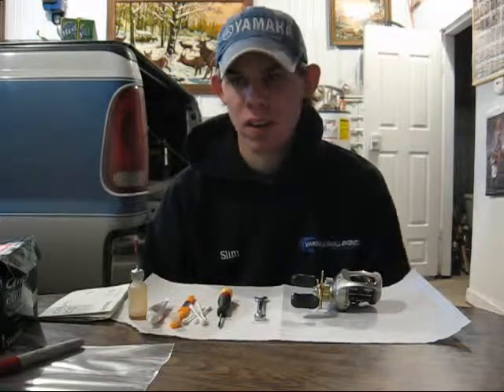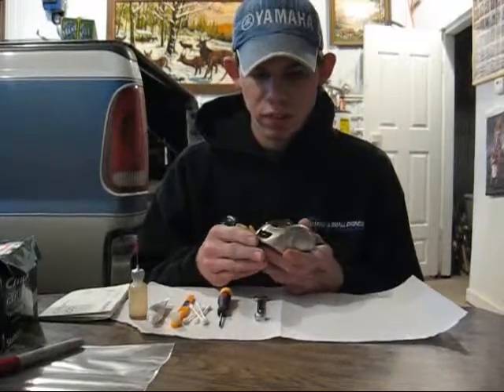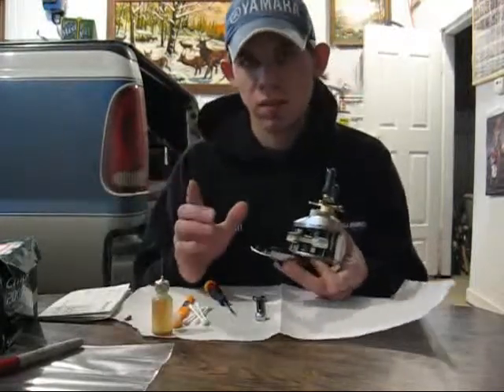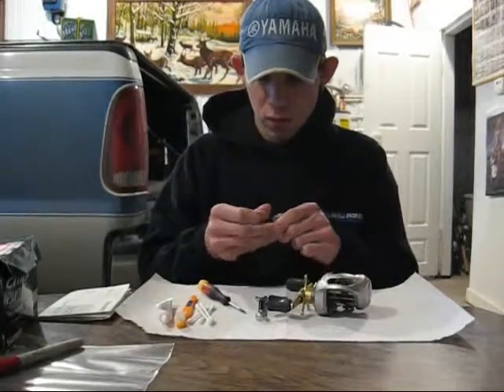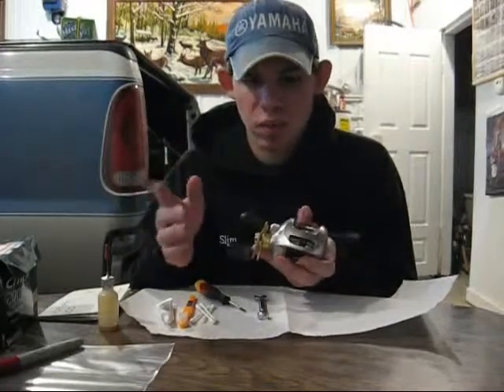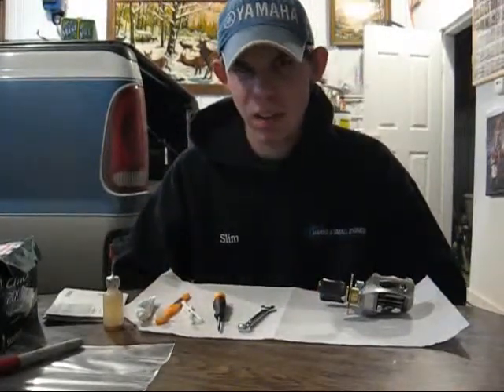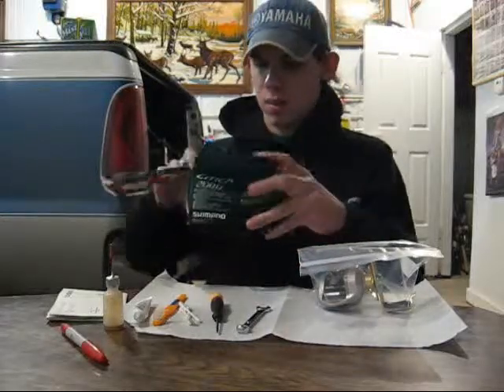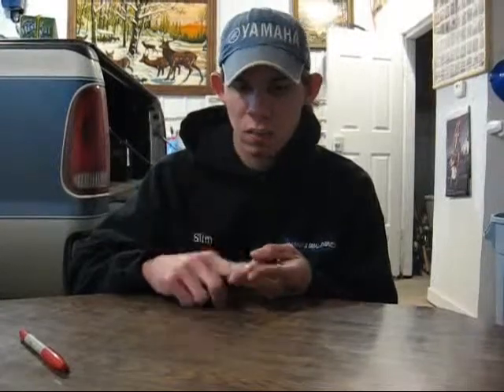Equipment Care Part 2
Tips on keeping your fishing reels in good working order and what I consider the proper way to store your fishing reels away for winter.